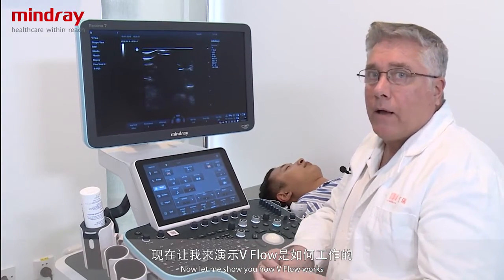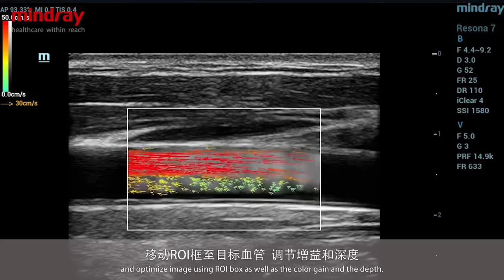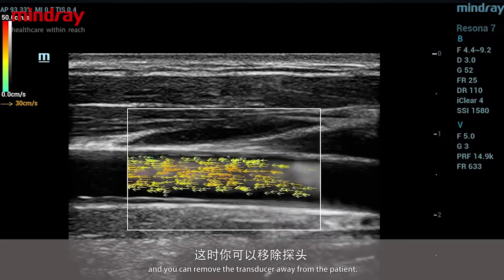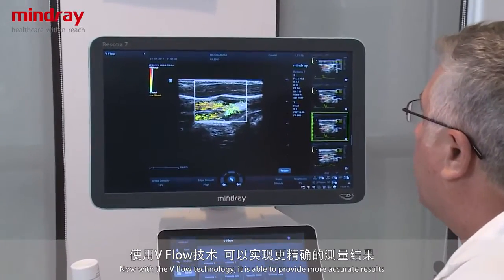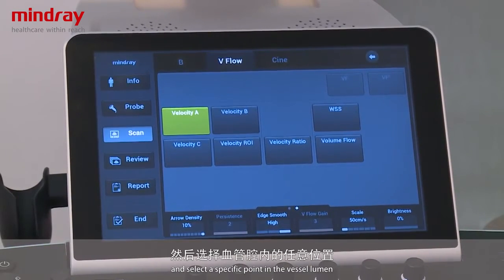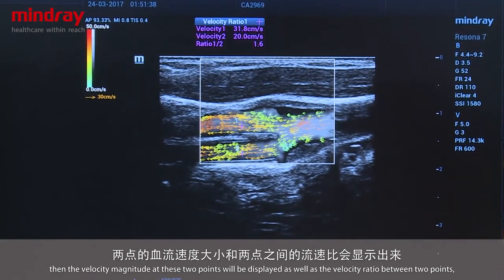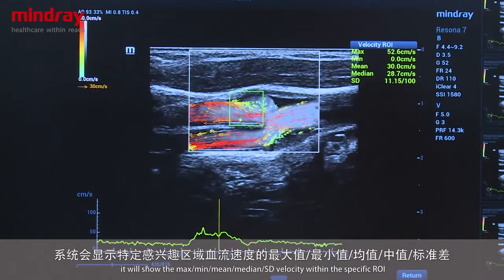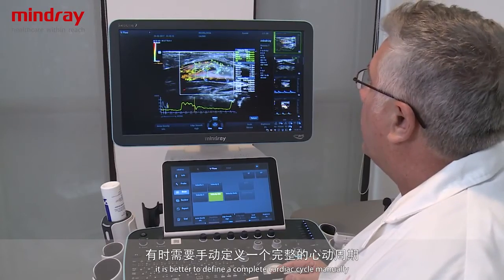Resona7 V-Flow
VFlow, Es la novedad para el análisis de dinámica y mecánica vascular. Mediante una representación vectorial codificada por color indica dinámicamente la magnitud y dirección de del flujo sanguíneo, proporciona una visualización extremadamente vívida, precisa e independiente del ángulo. V-Flow es una herramienta exclusiva de Mindray Resona7